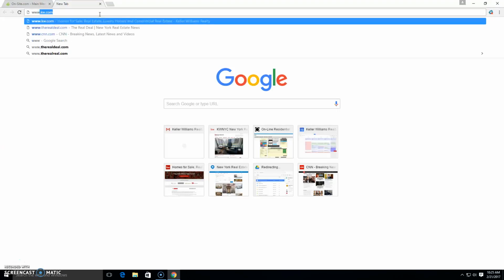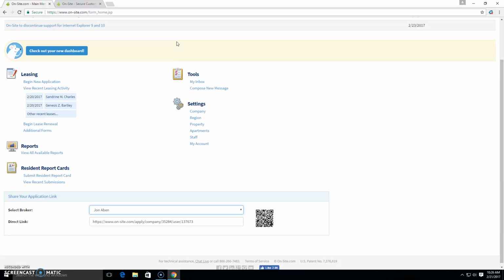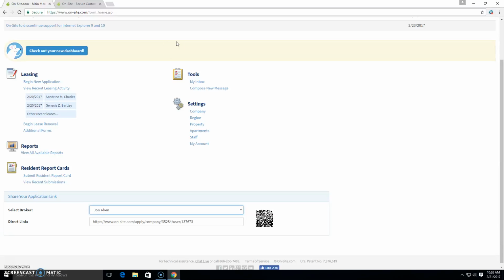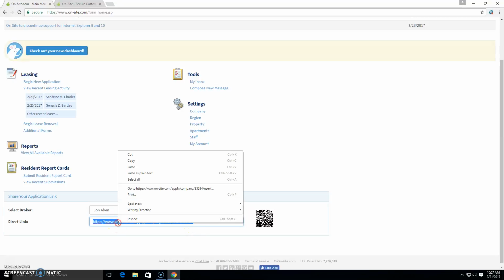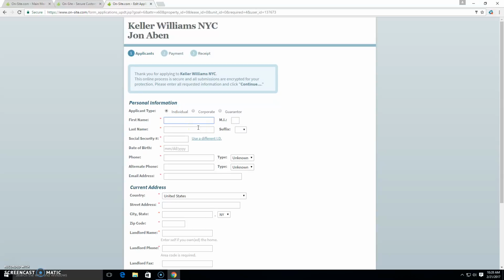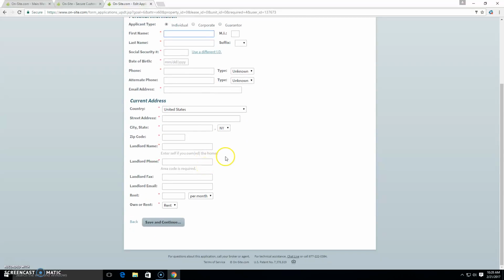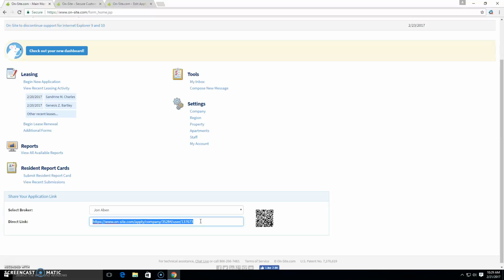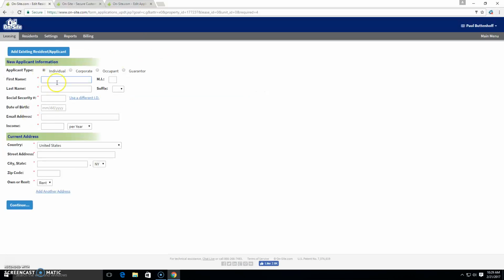Using On-site for background Checks #1